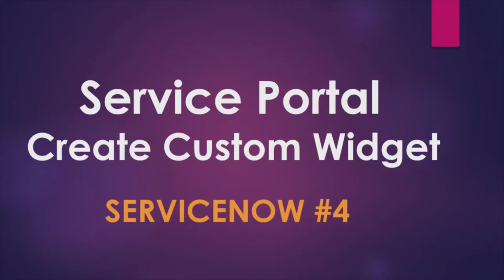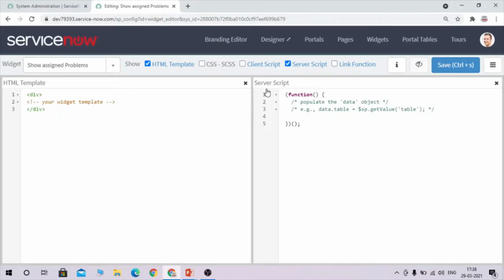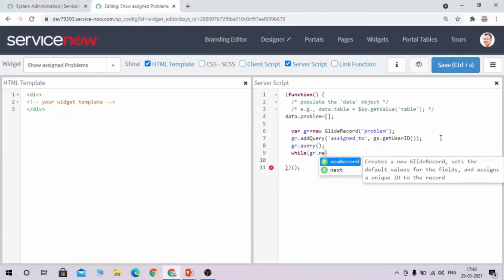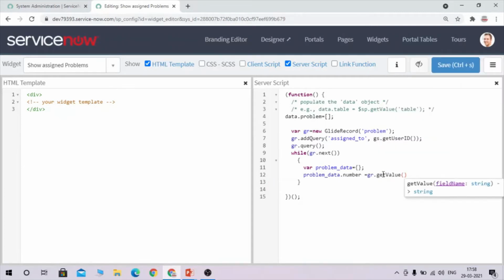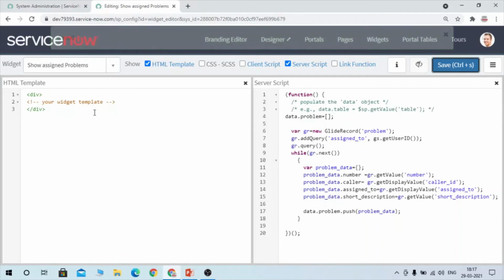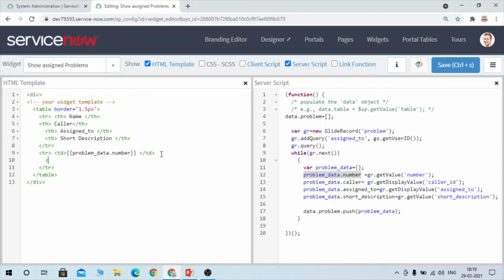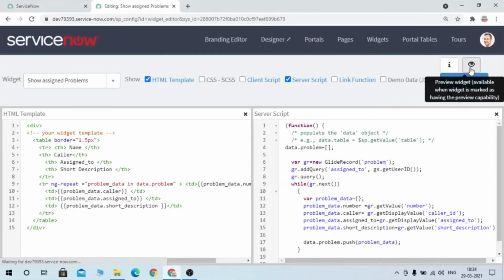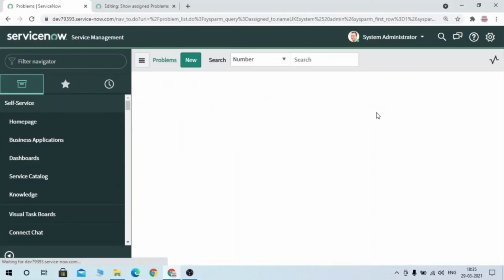#4 How to create Custom Widget in ServiceNow| How to show assigned Problem records on Service Portal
How to create Custom Widget | How to fetch the Problem records those are assigned to me | Service Portal
Widget is very important component of Service Portal. You should have understanding of widget once you start creating custom Service Portal or if you are doing any modification in Service Portal configuration.
Service Portal is in huge demand now a days as Customer is expecting their customized Portal to manage their requests.
You can use HTML templates, CSS, client scripts, server scripts, and any JavaScript dependencies to define what a widget does. From an AngularJS standpoint, widgets are essentially a superset of an Angular directive.